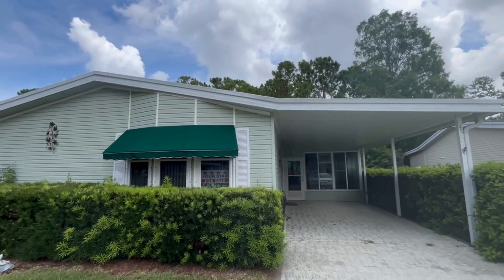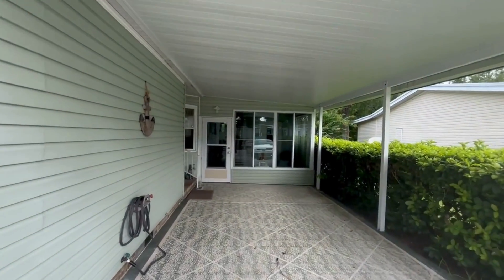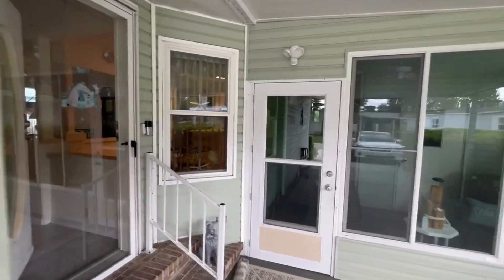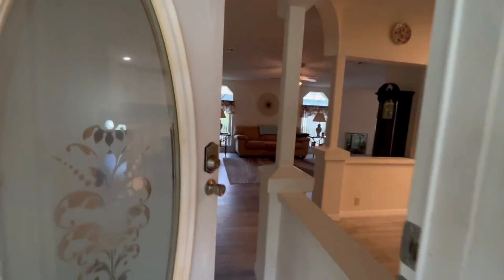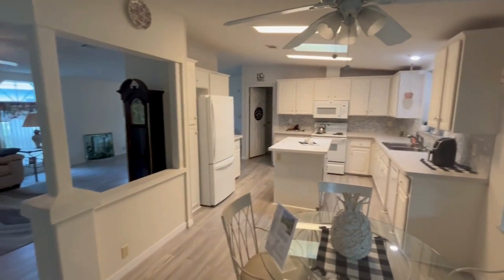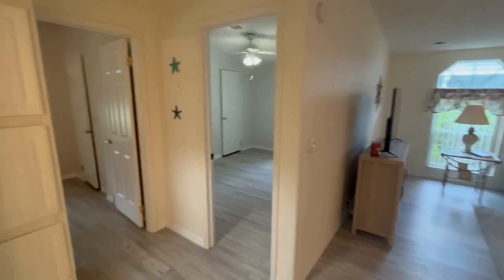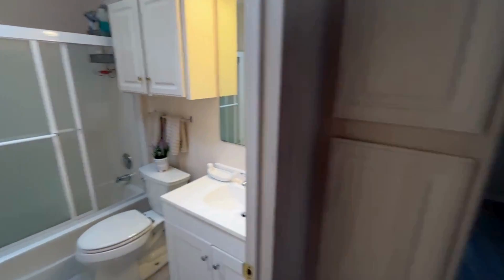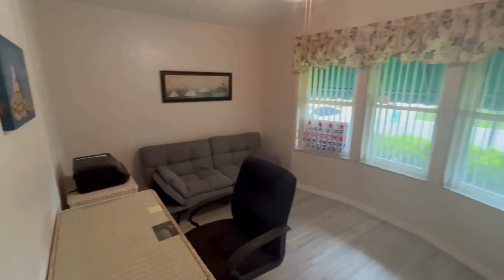3bd/2bth Manufactured Home for Sale in sought after Aberdeen at Ormond Beach Community! $143,900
FOR SALE! Aberdeen at Ormond Beach, this updated 3-bedroom, 2-bathroom manufactured home offers comfort, style, and community amenities. Spanning 1,680 sq ft, this 1998 build has been well-maintained and recently upgraded. Enjoy a modern, light-filled kitchen, luxury plank vinyl flooring throughout, a cozy bedroom with bay windows, and a secluded primary suite with views of the peaceful woods. The spacious Florida room is perfect for relaxation or entertaining.

Aberdeen at Ormond Beach offers a pool, clubhouse with events, pickleball, tennis courts, and more, all within a gated and secure environment. 43 Cypress Grove includes a large workshop with electricity, an interior laundry room with automatic lighting, double-pane windows, and a bump-out driveway for extra parking. The roof was replaced in 2017. Appliances include the refrigerator, oven, dishwasher, dryer, washer, microwave, and garbage disposal. This home is ready for you to move in and start enjoying your best life. Lot rent includes security gate, common area maintenance, pool, clubhouse, tennis, and lawn care.